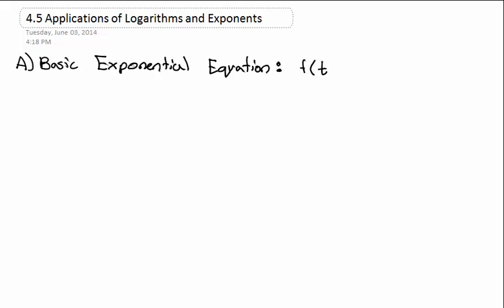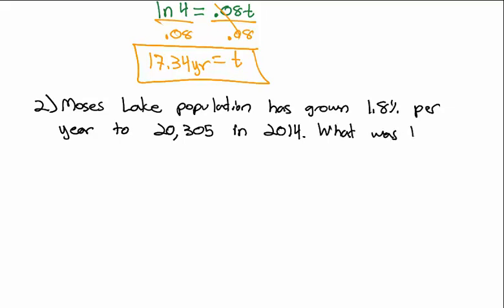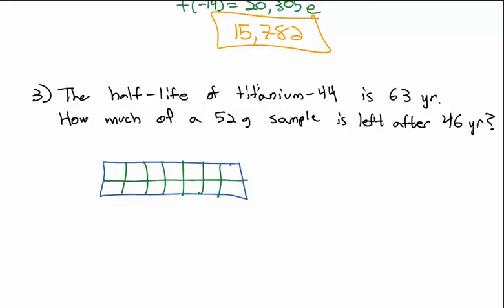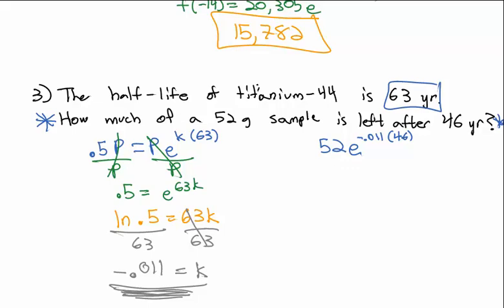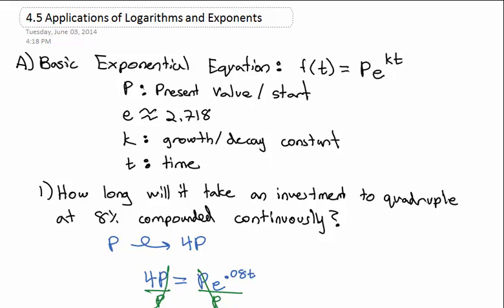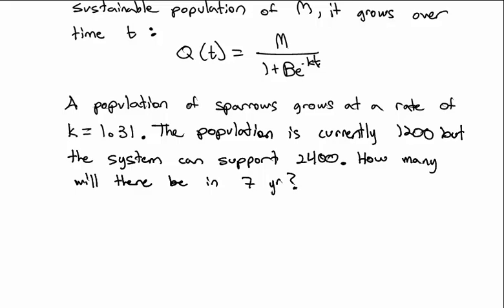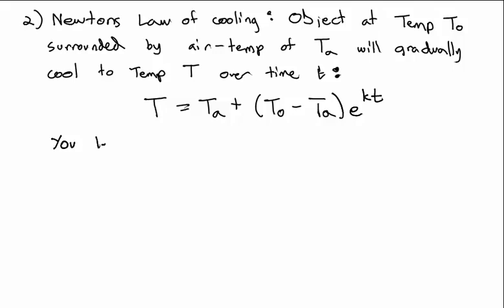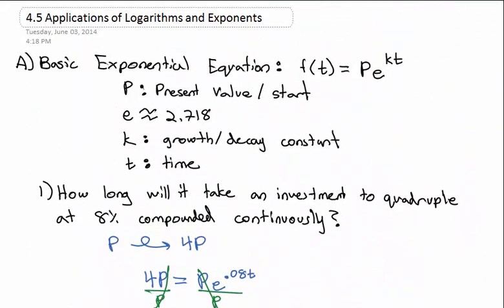4.5 Applications of Exponents and Logs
Half Life, Double Time, Logistic Equation, Newtons Law of Cooling